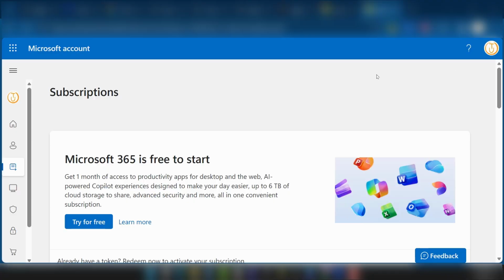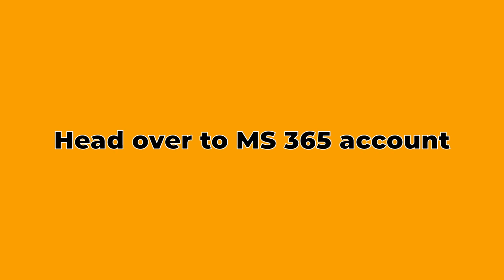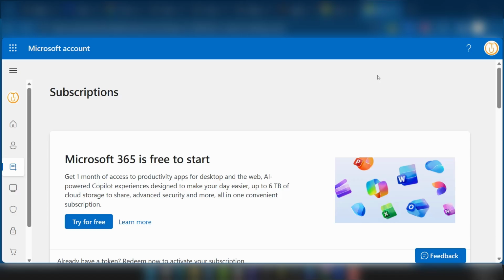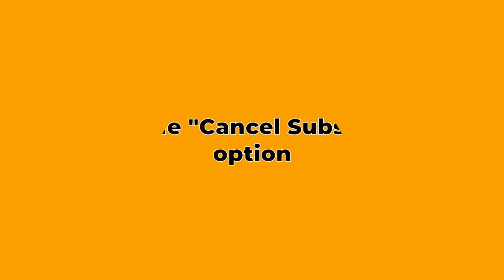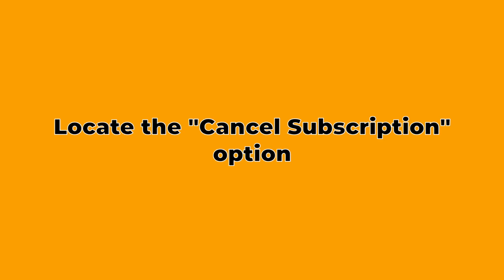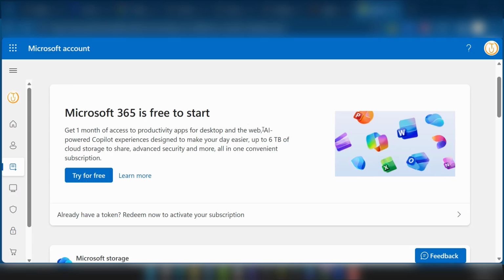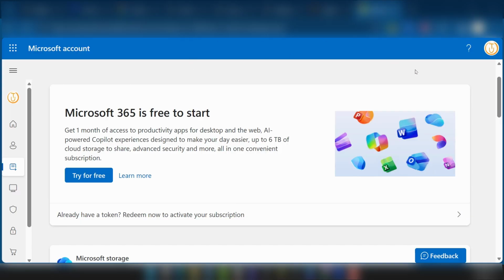How to Cancel Microsoft 365 Subscription (Easy Steps!)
Learn how to cancel your Microsoft 365 subscription step by step on desktop or mobile. This tutorial shows where to find your Microsoft account services and subscriptions page, how to turn off recurring billing, and what happens to your apps and cloud storage after cancellation. Perfect if you want to stop auto-renewal and avoid future charges.